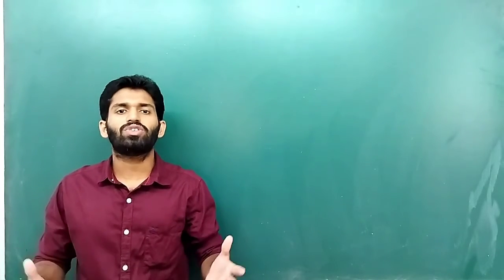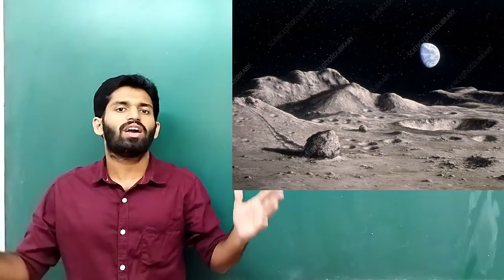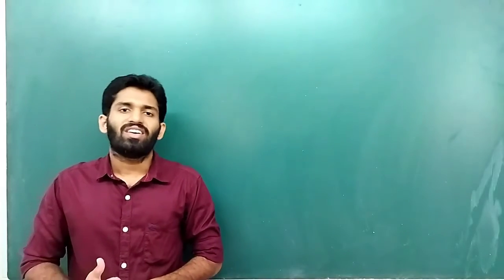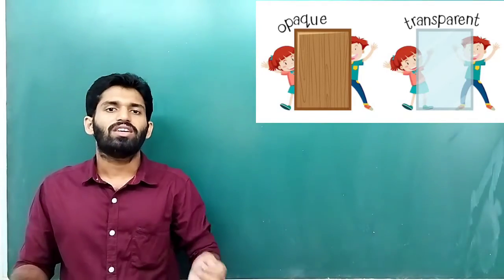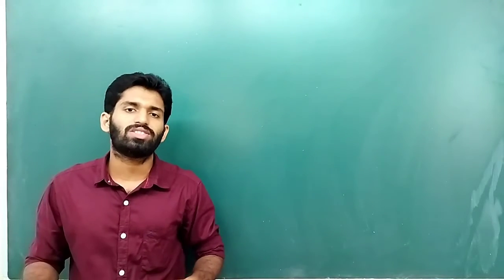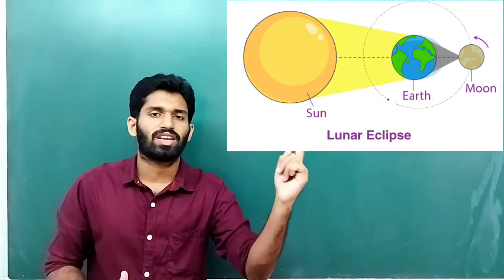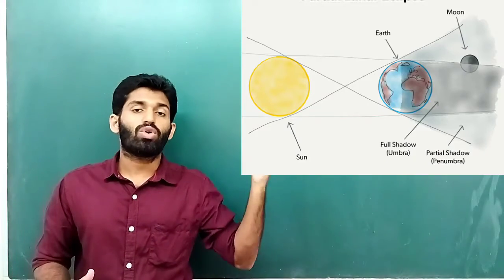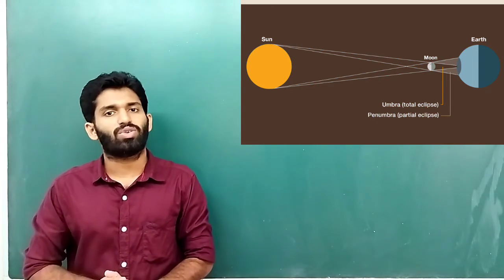Class 5 Science, Chapter-5 (SA-2) Our Earth's Natural Satellite Surface of Moon,Life on Moon(Part-1)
Mr.Rinto Sebastian, Marygiri English Medium School, Sreekandapuram